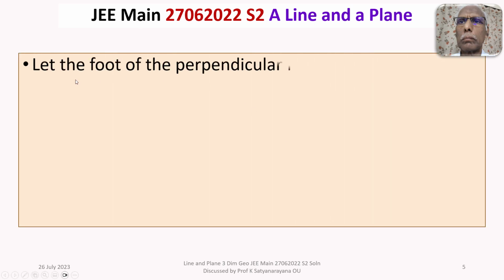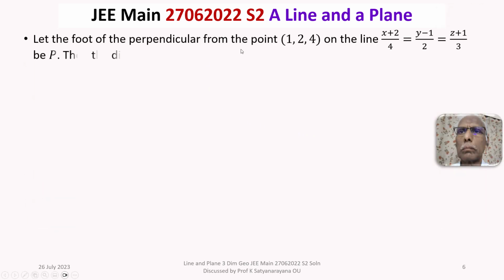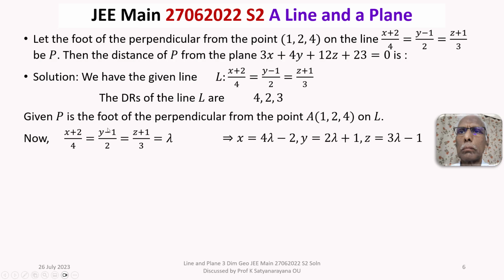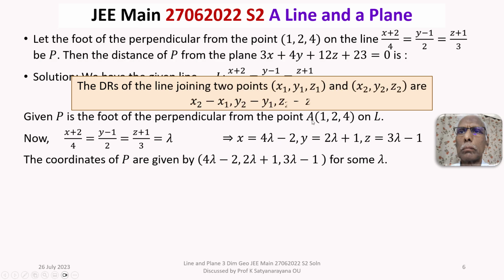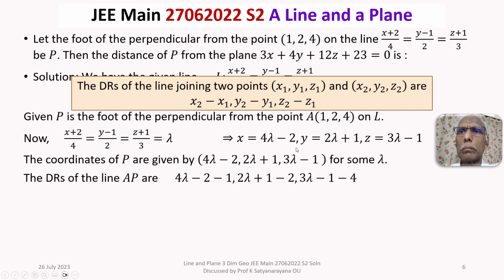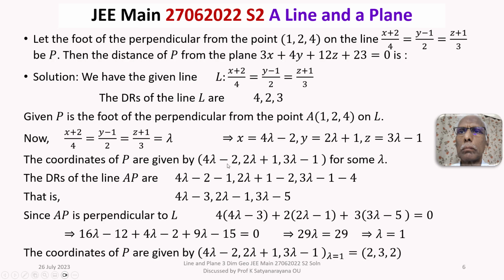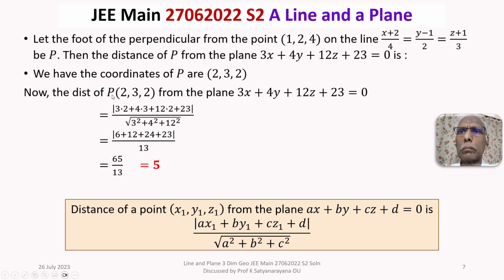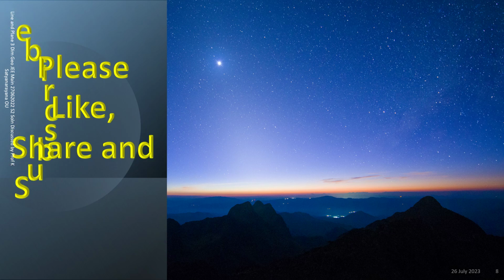Line and Plane 3 Dimensional Geometry JEE Main 27062022 S2 Soln Discussed by Prof K Satyanarayana OU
The solution of a problem from the section Three Dimensional Geometry, that appeared in JEE Main held on 27062022 S2, is discussed in detail.
The given problem is related to a line and a plane in three dimensions.